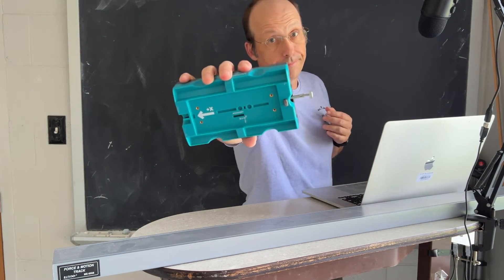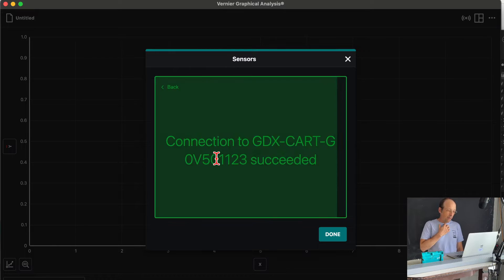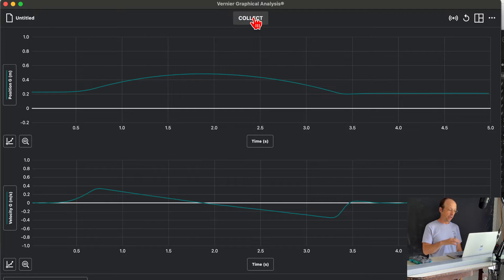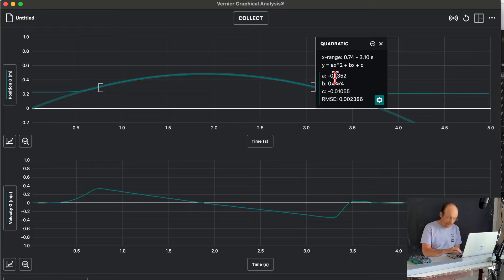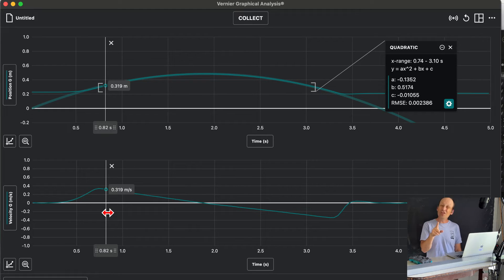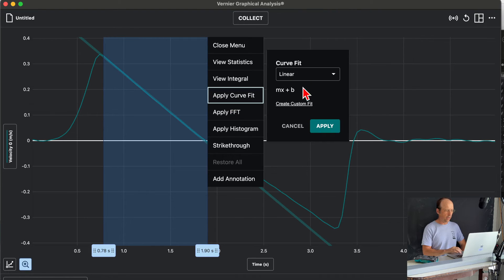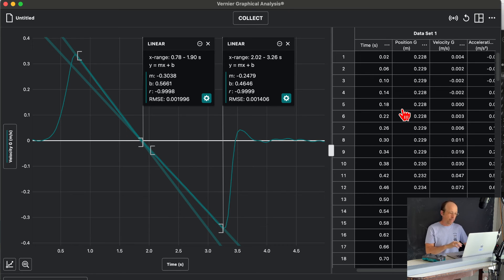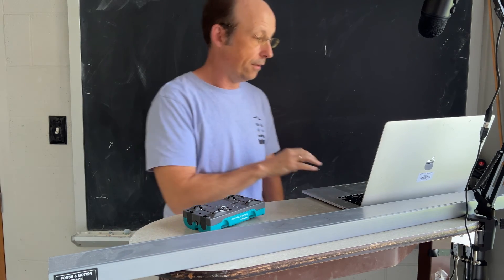Tutorial: Using Graphical Analysis with Vernier Go Direct Sensor Cart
The best way to learn something is to make a video.  Here's a short tutorial using the Vernier G Direct Sensor Cart to measure acceleration of a cart on an incline.